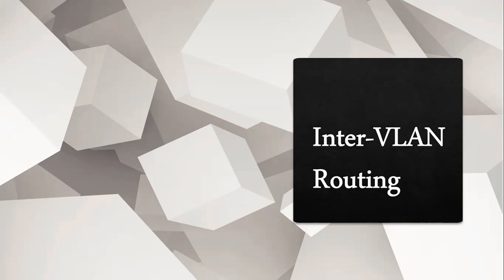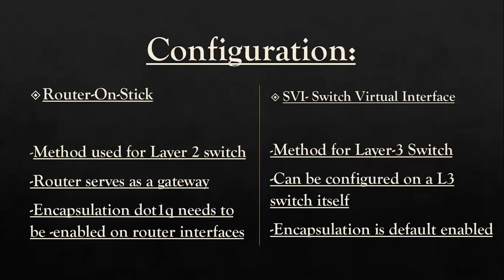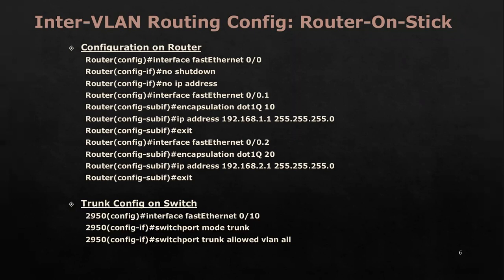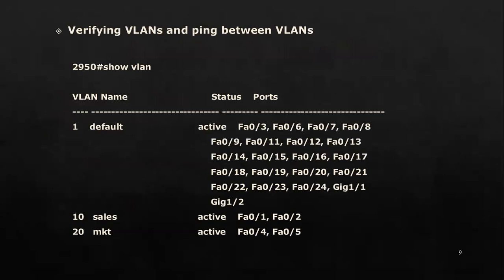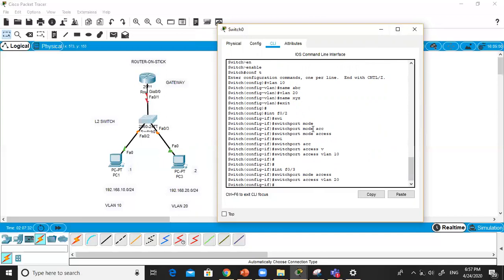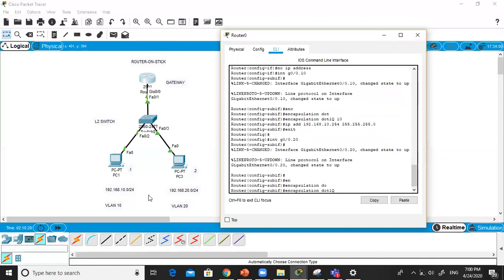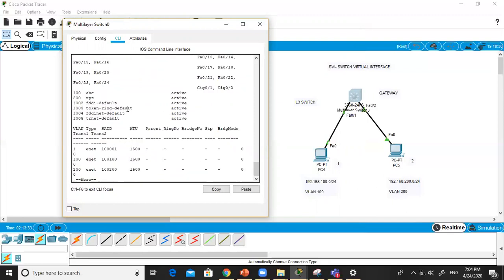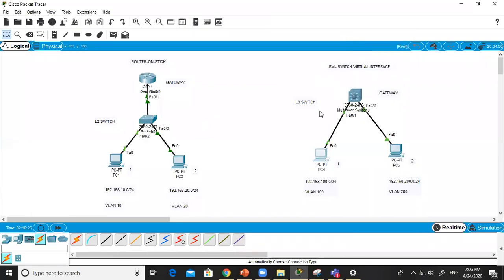Inter-VLAN Routing- Router-On-Stick and SVI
Explanation and configuration of Inter-VLAN Routing using SVI and Route- on-stick method. Lab configuration and verification  in Packet tracer